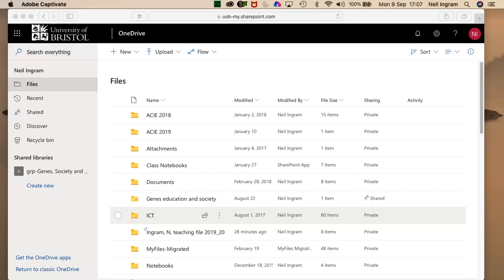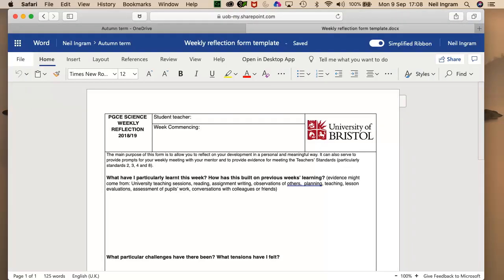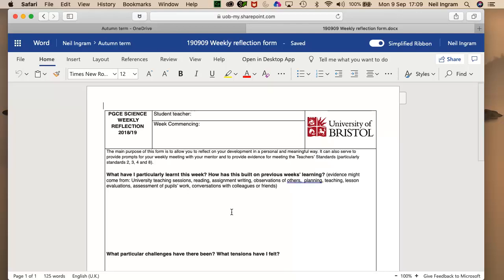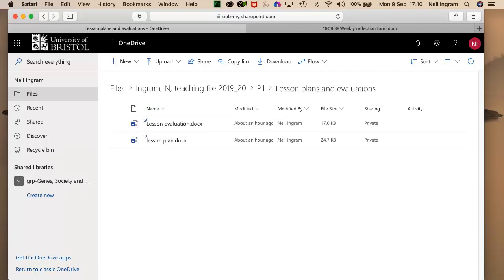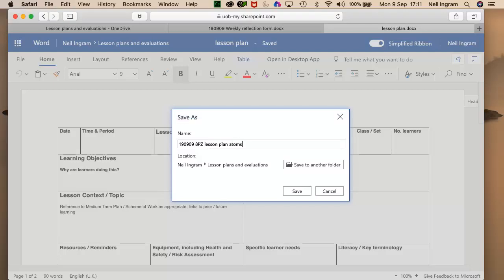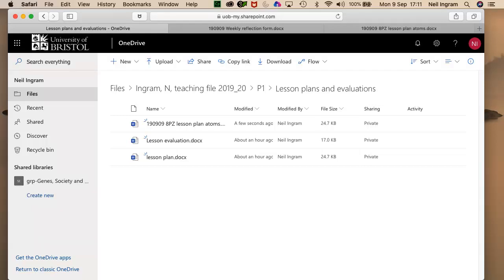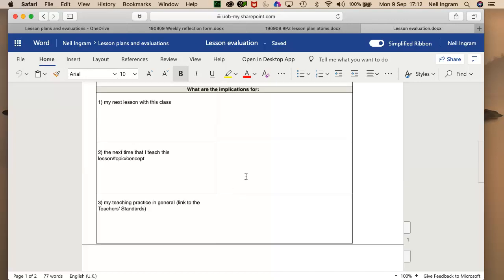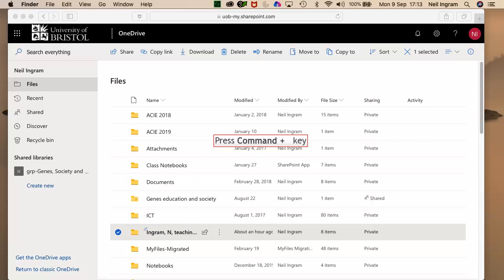OneDrive demonstration 2021